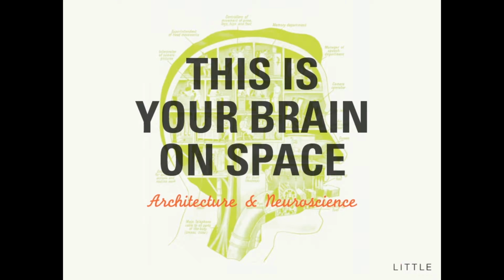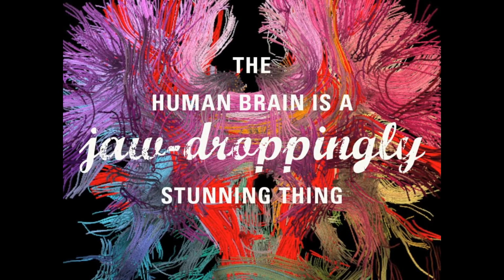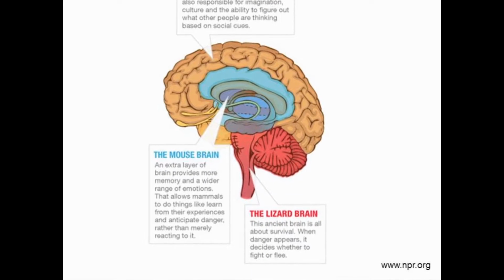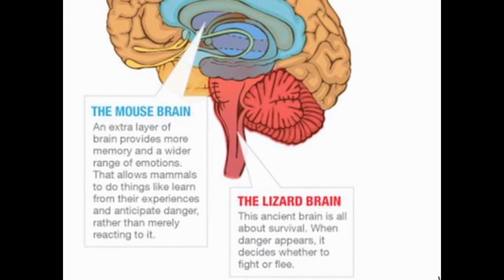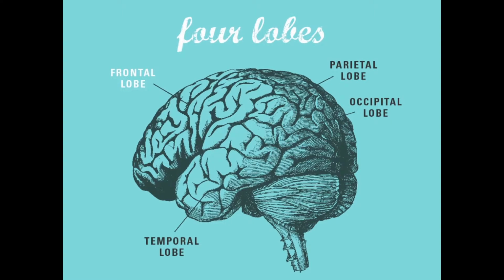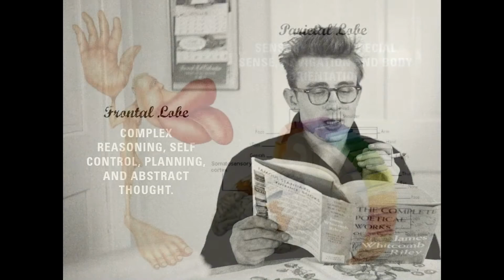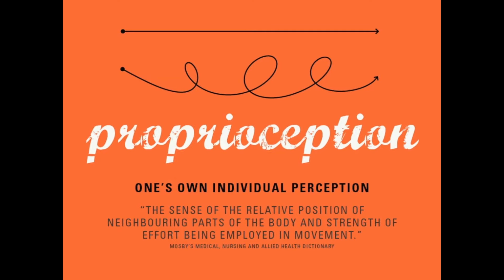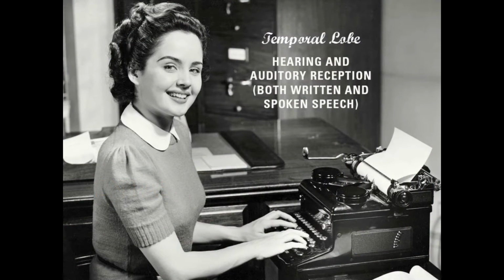Architecture and Neuroscience - Giovanni Morabito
M.Arch Thesis Project - Video Intro

First Cut